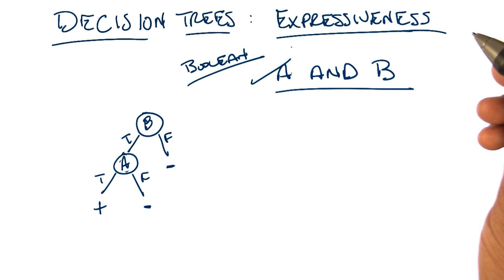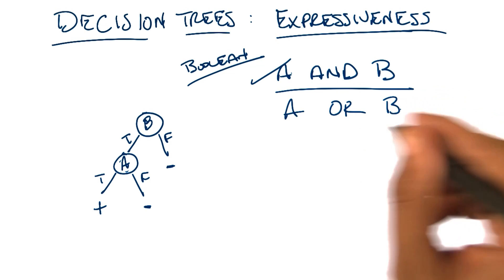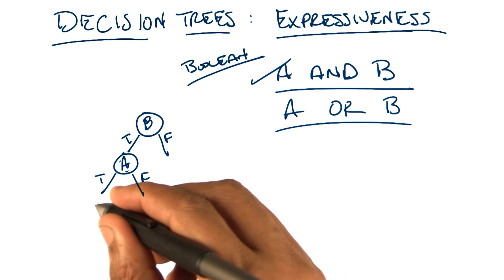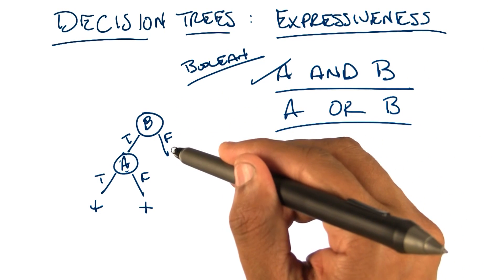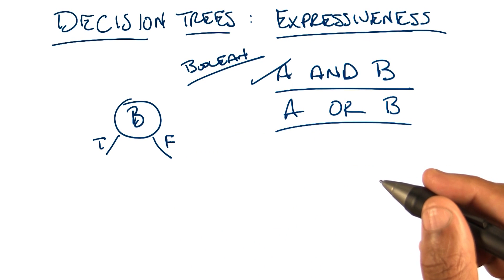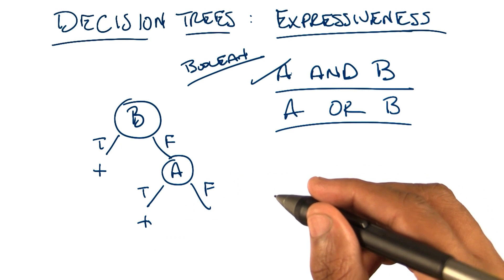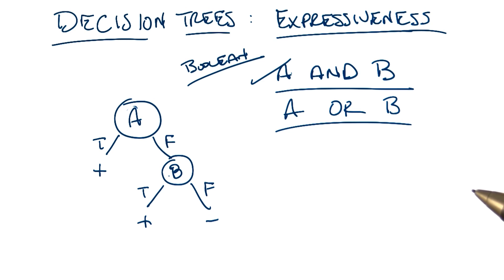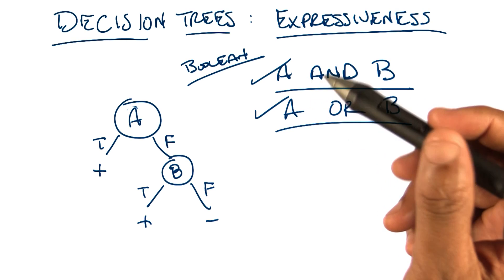Decision Trees Expressiveness OR - Georgia Tech - Machine Learning